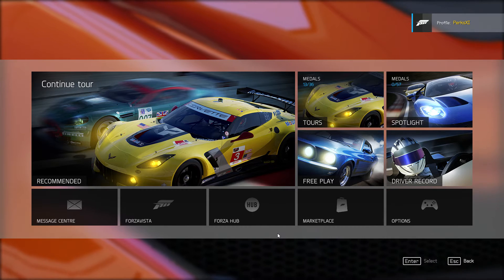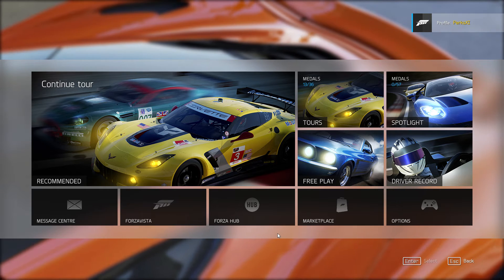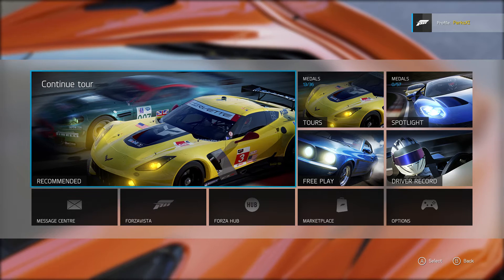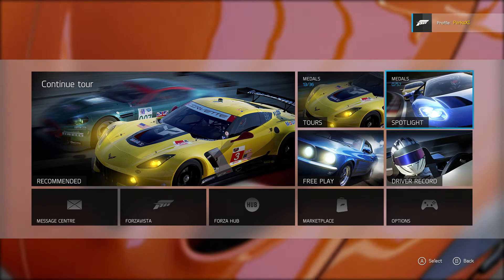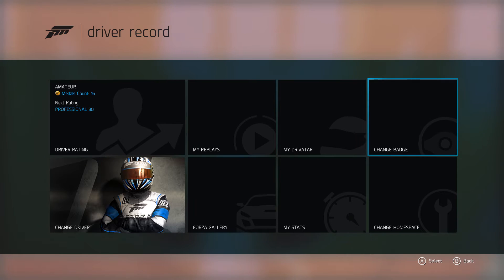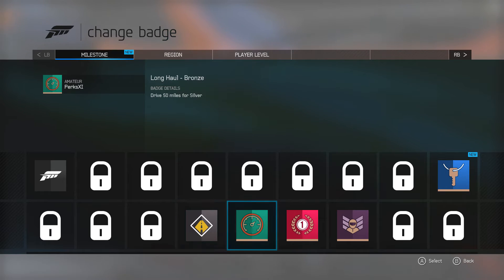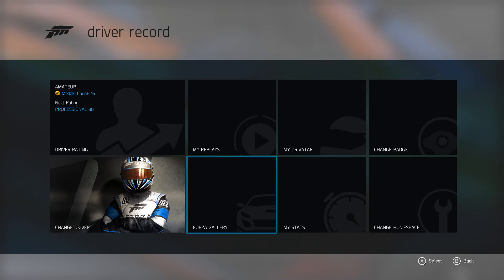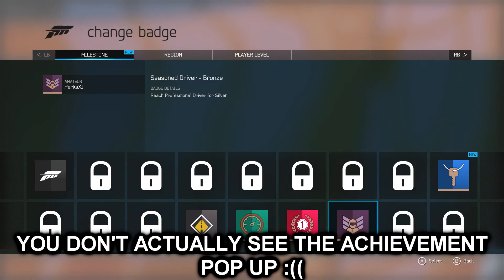How to change your badge on Forza 6 Apex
From the main menu, go to Driver details and then you can change your badge from the Change Badge tab. This will unlock various achievements on the game.